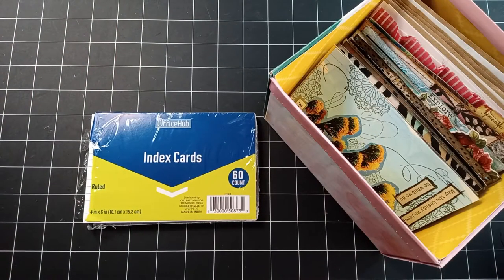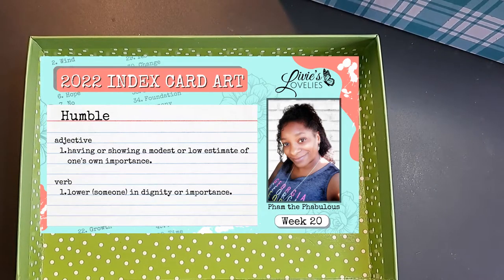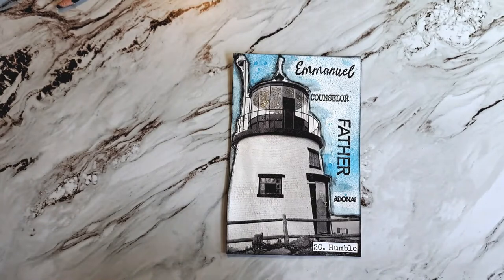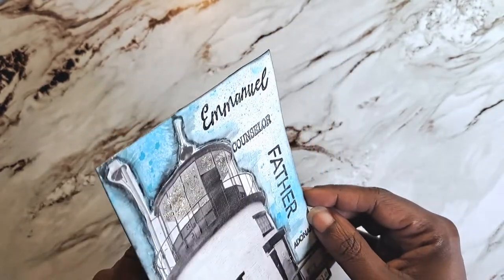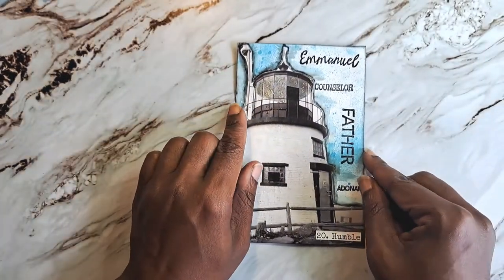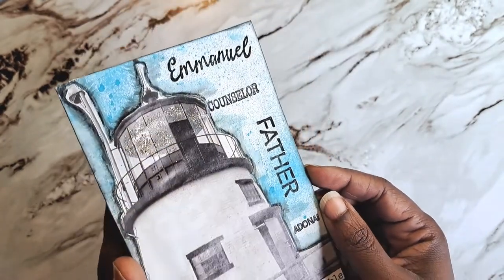2022 Index Card Art | WEEK 20: HUMBLE | Livie's Lovelies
❤Welcome to WEEK 20 of Livie's Lovelies 2022 Index Card Art series, where we'll explore a new word each week, ponder how it shows up in our lives and challenge ourselves to create mini index card art pieces that help express our thoughts on that word.

❤BEFORE YOU GET STARTED: Take a moment to visualize what these words means to you. What emotions does it invoke? Now look around your space to find materials that may symbolize or represent those thoughts and emotions. Just remember...great art comes from the heart.